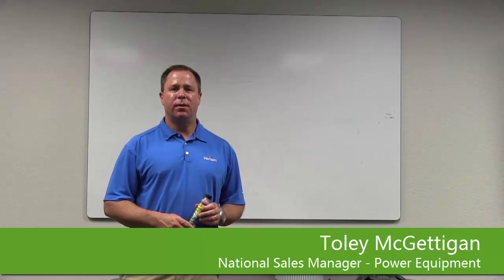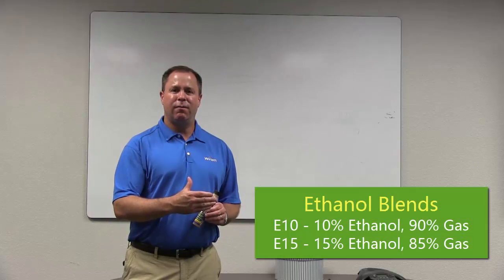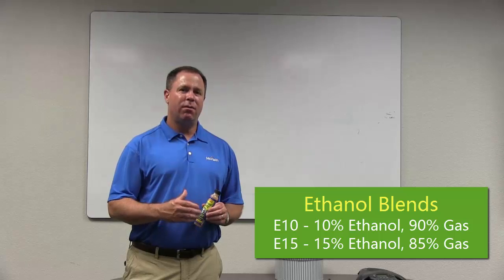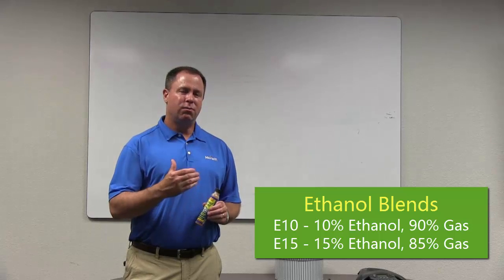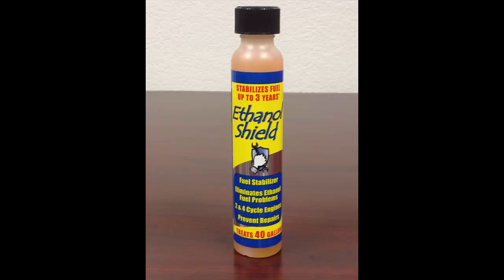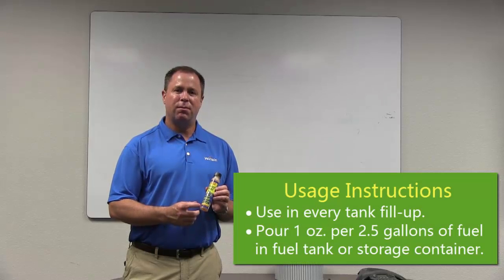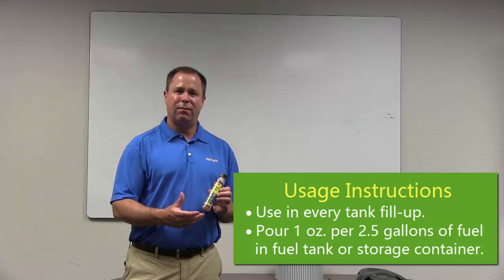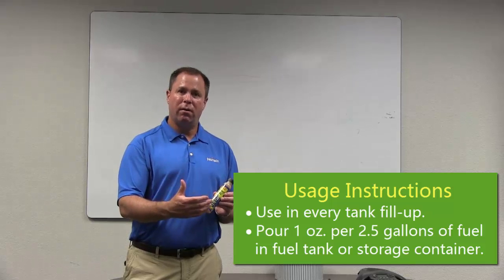How to Avoid Ethanol Fuel Problems in 2 Cycle Engines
When left untreated, the ethanol blended into most gas can damage 2 cycle engines, but there’s a simple solution that can help you avoid engine problems.